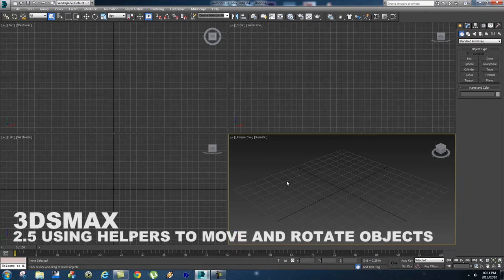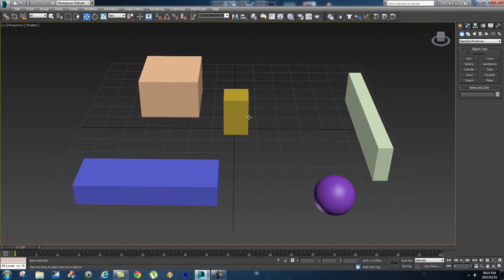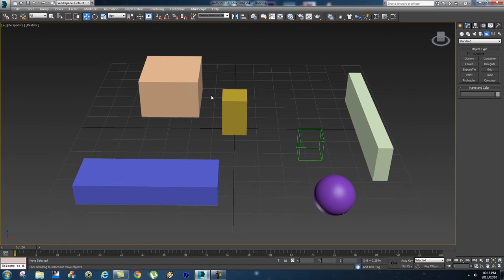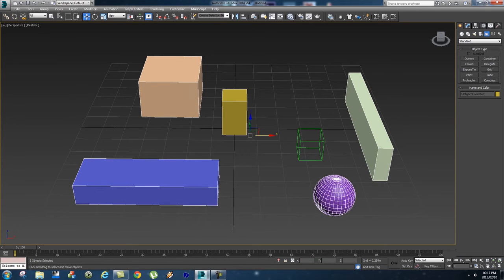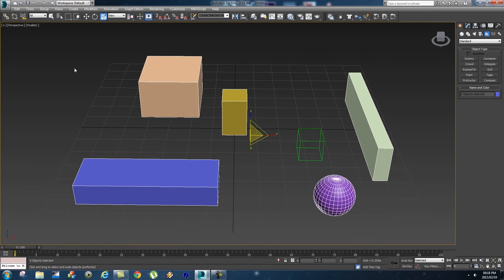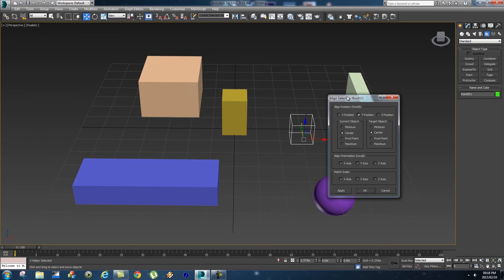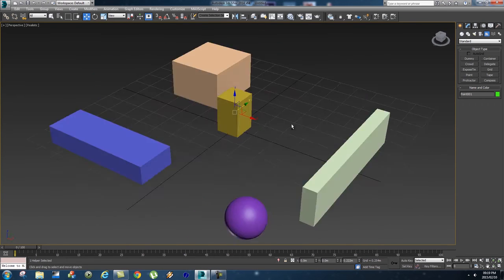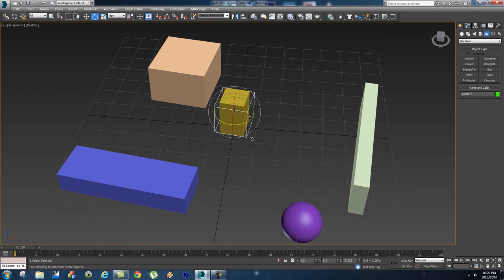vfx 101 3dsmax using helpers